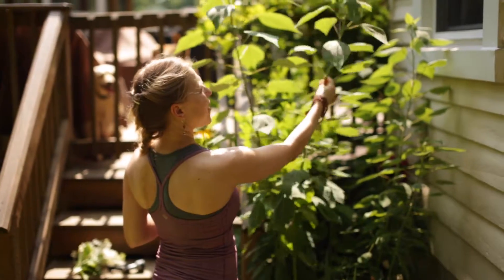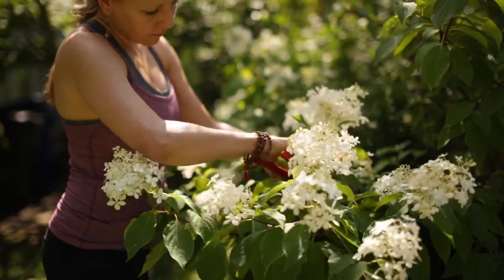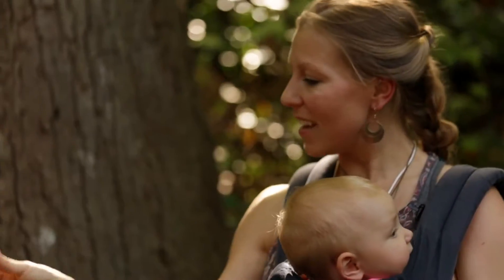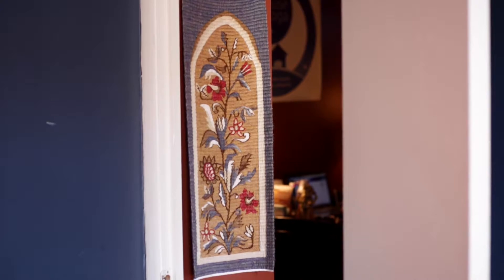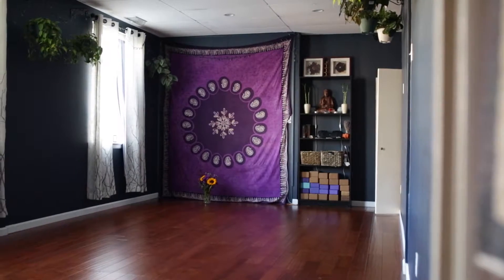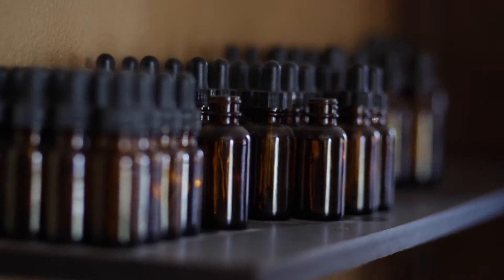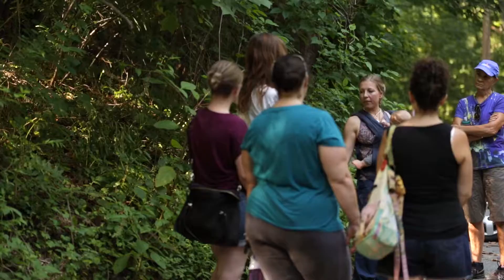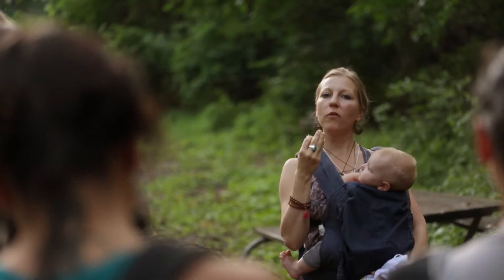Sky House Herbal Apprenticeship Program HD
Take a virtual tour of the Sky House Herb School + Apothecary's  Herbal Apprenticeship programs. Learn about the Herbal Foundations year one course and the Clinical Practicum second year training. See yourself among the plants and trees and reclaim your voice as a speaker of the herbs.

Program Update!
Herbal Foundations: Offered Sundays from 11 am - 1:30 pm EST each Spring and Tuesdays from 6:00 - 8:30 pm each Autumn

Clinical Applications: Offered Thursdays from 6:00 - 8:00 pm EST each Spring.